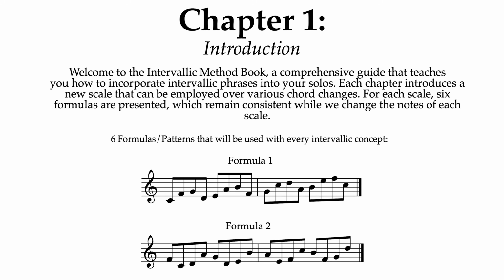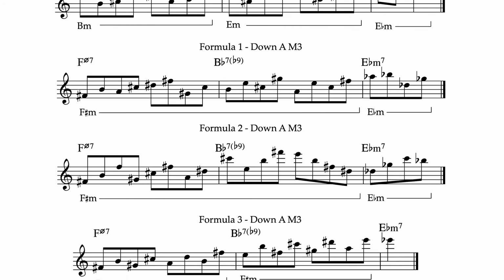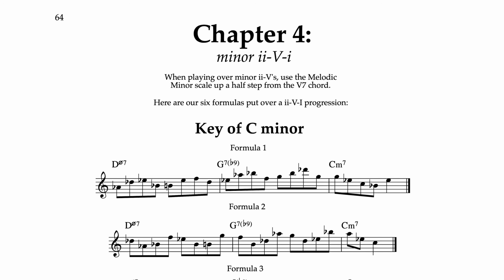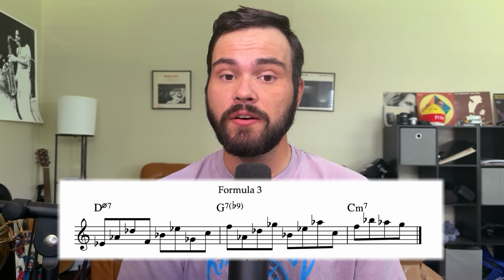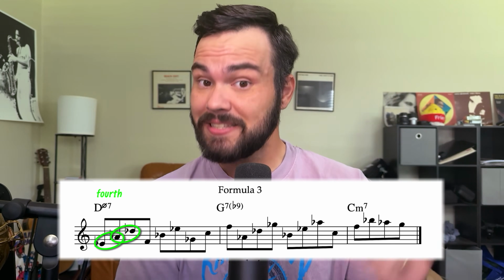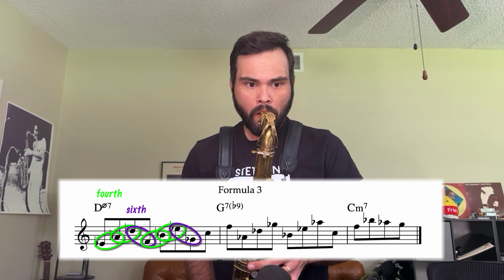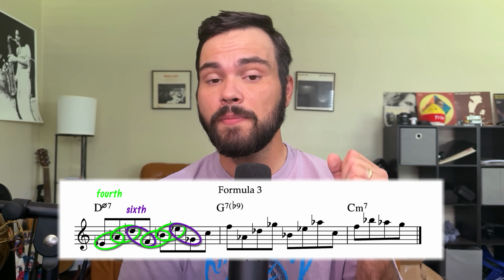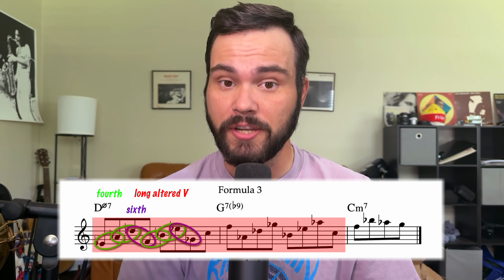Interval Techniques to Boost Your Solos feat. Ryan Devlin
Ryan Devlin is a 28-year-old saxophonist and woodwind instructor from Orlando, FL.  Ryan started his musical journey with his father Scott Devlin who was the leader of the Walt Disney World Sax Quartet. Music was always in their home when Ryan was a child as Scott was teaching lessons, practicing for his next gig, or listening to records. Ryan immediately became interested and asked his dad to teach him saxophone at age 9 after having playedthe piano for 3 years. Since then, Ryan has been practicing, gigging, and teaching every day. Ryan completed a Jazz Performance master’s degree at The New England Conservatory in Boston under the instruction of saxophonist Jerry Bergonzi in 2023 and now fills in at NEC for Mr. Bergonzi when he is away. Ryan has been a member and featured soloist in ensembles including The Florida All State Jazz Band, The Orlando Philharmonic Orchestra, and The Orlando Jazz Orchestra. Ryan has toured a majority of the United States & Canada playing at famous jazz clubs like Smalls in NYC, Chris’ Jazz Cafe in Philadelphia, Sculler’s Jazz Club in Boston, Timucua Arts Foundation in Orlando, The Rex in Toronto, and Rudy’s Jazz Room in Nashville. He is also the 2017 winner of the Central Florida Jazz Society Scholarship Competition and was runner up in the 2017 Bob Washington Jazz Scholarship Competition. Ryan has taken lessons with world class musicians Chad Lefkowitz-Brown, Alain Bradette, Lucas Pino, and Airmen of Note Tedd Baker. He has performed and/or recorded with pianists Davis Whitfield Jr. and Mike Bond, saxophonists Chad Lefkowitz-Brown, Ravi Coltrane, Steve Kortyka, and Dave Pollack, bassist Gene Perla, drummers Adam Nussbaum, Ulysses Owens Jr., John Lumpkin and many other notable musicians.